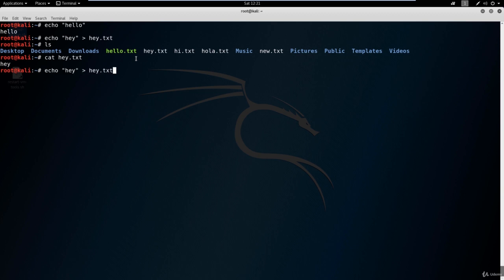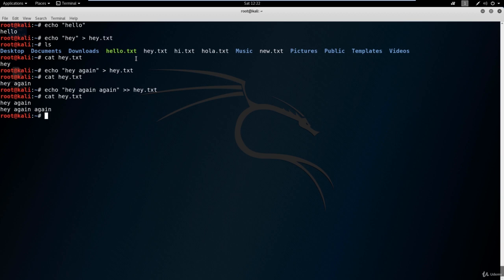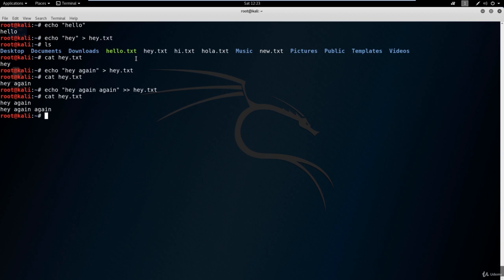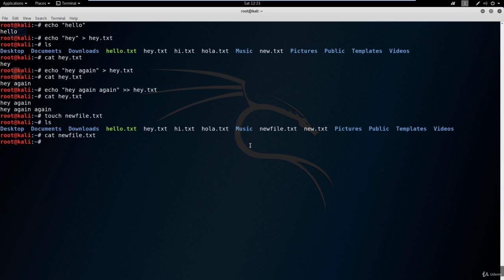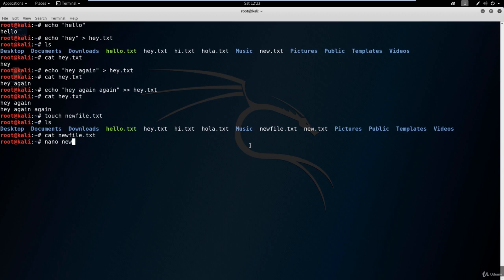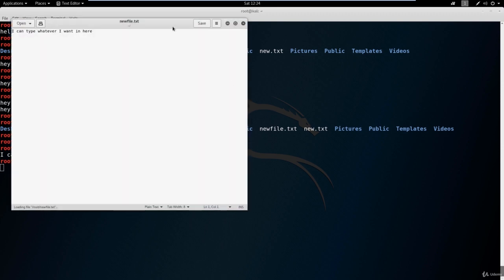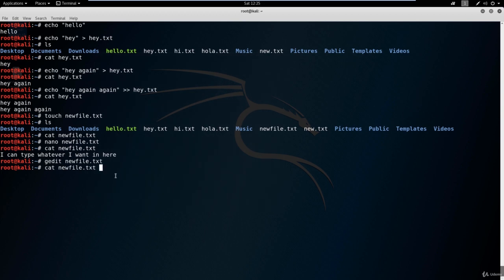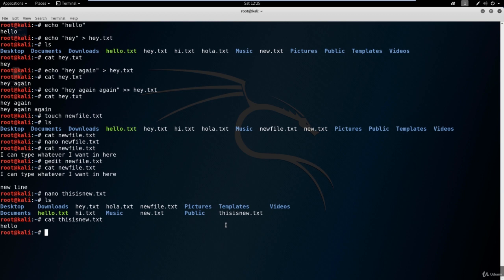5 Viewing, Creating, and Editing Files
5  Viewing, Creating, and Editing Files